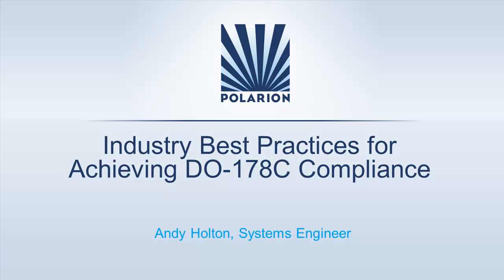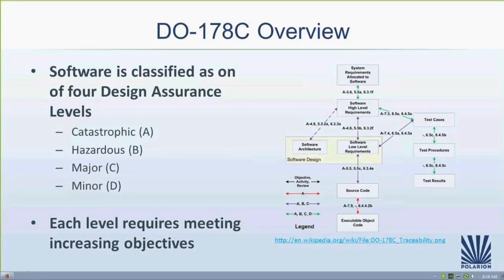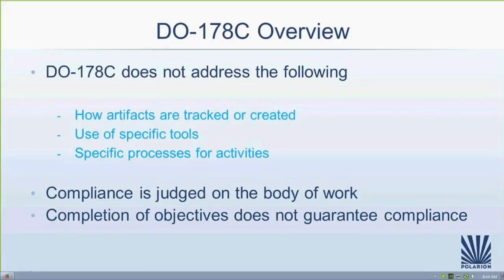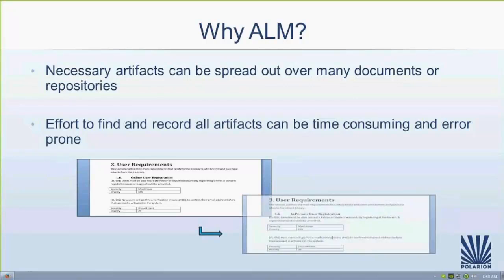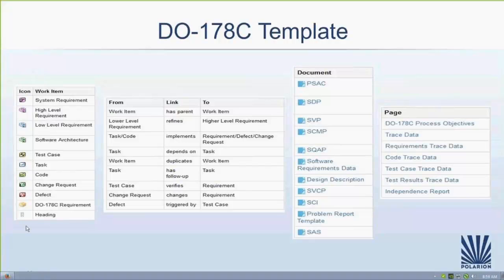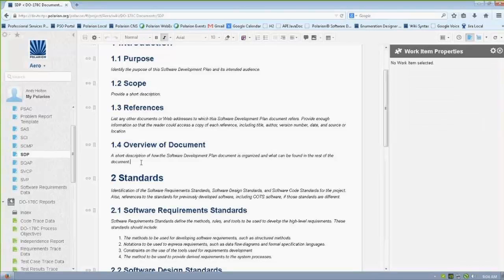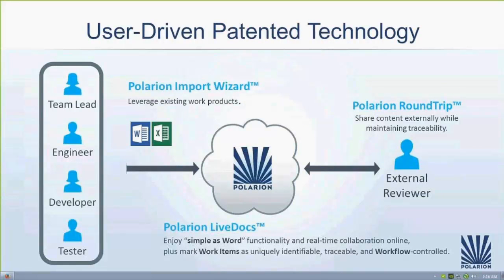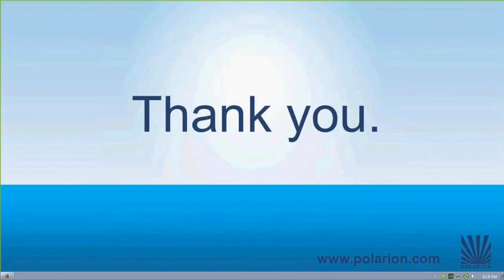Achieving and Proving DO 178C Compliance